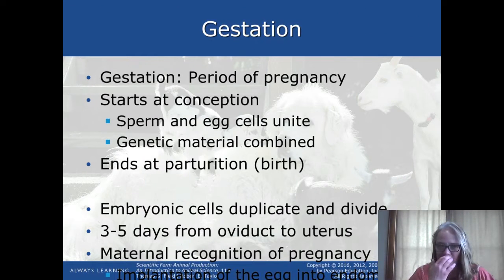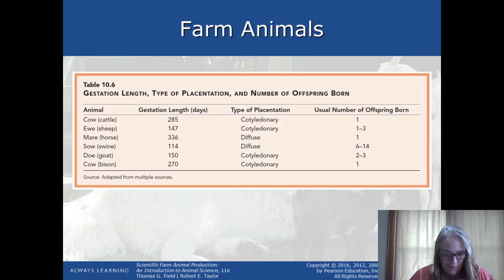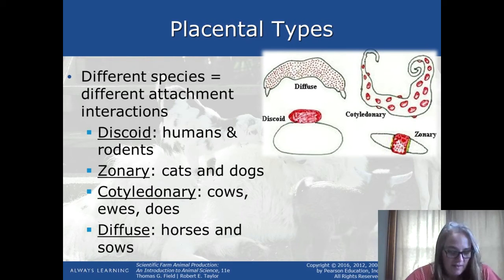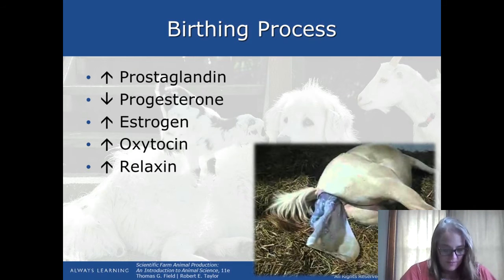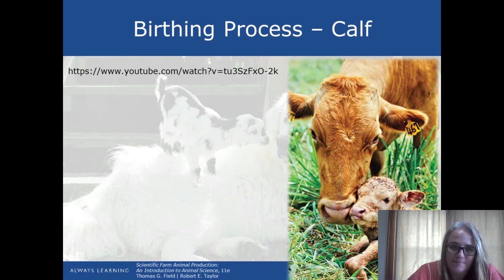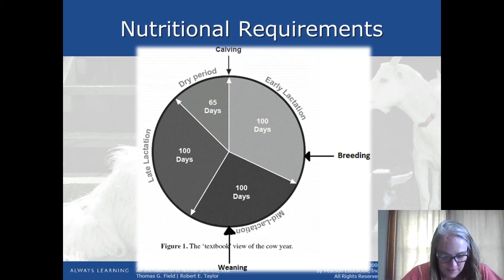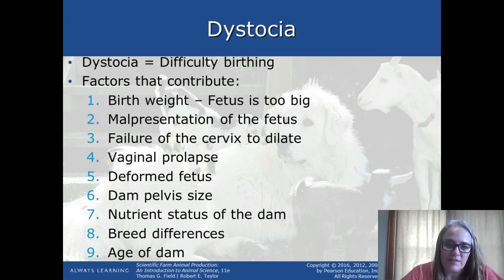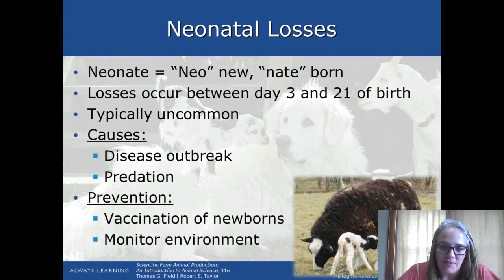Animal Reproduction Part 3